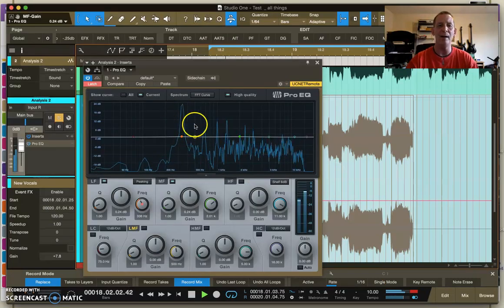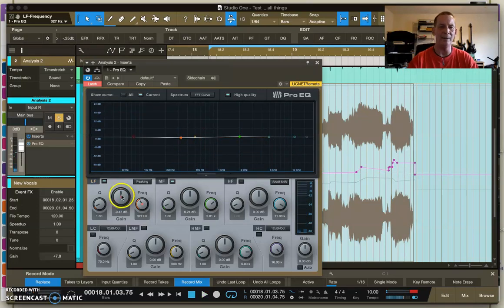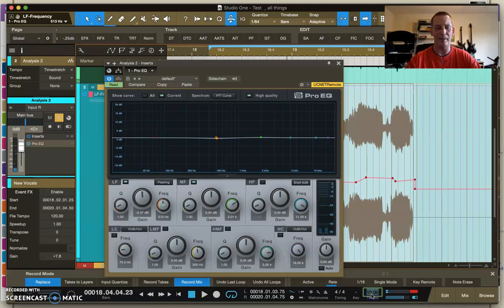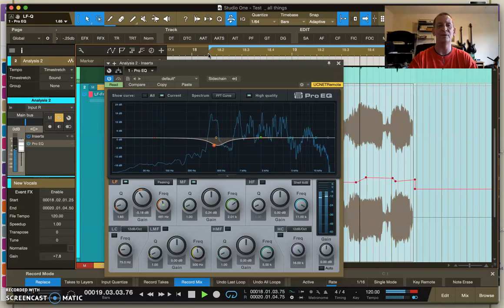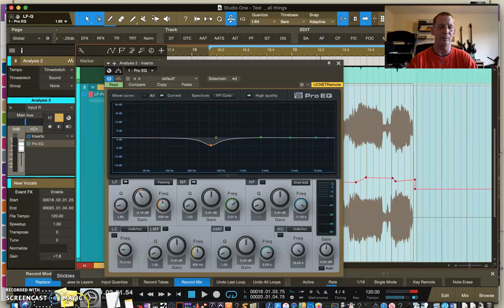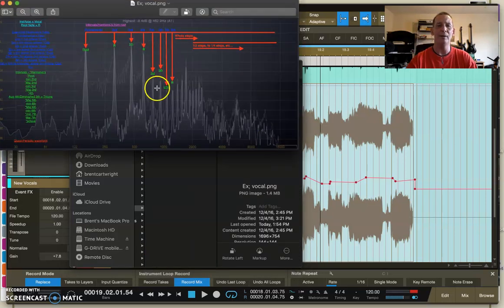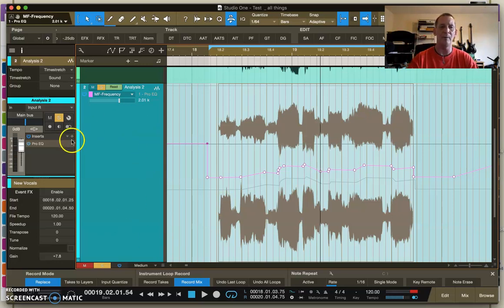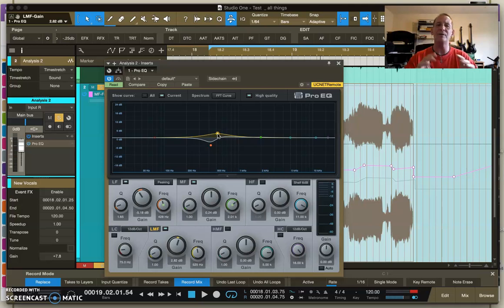Master Series 40; 1st Phase Processing 10; Sound Sculpting 6; Equalization Automation